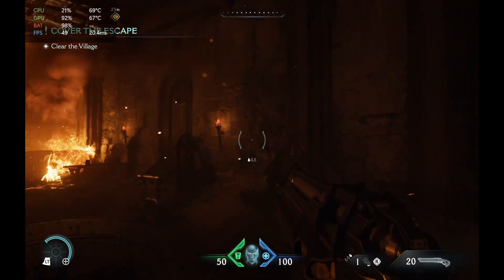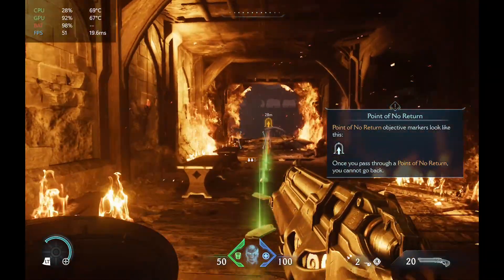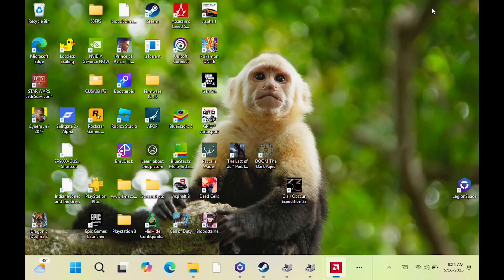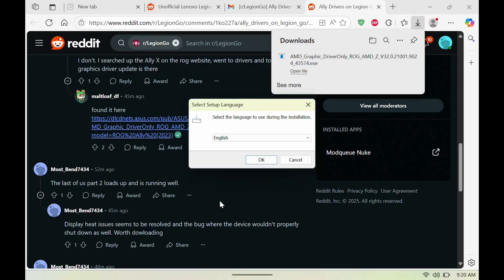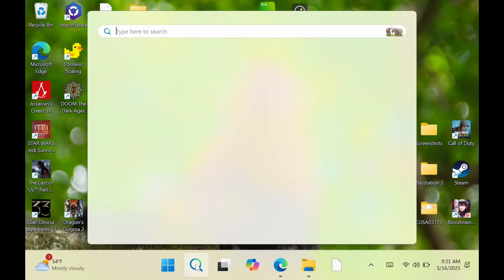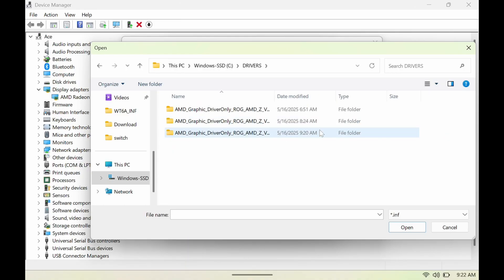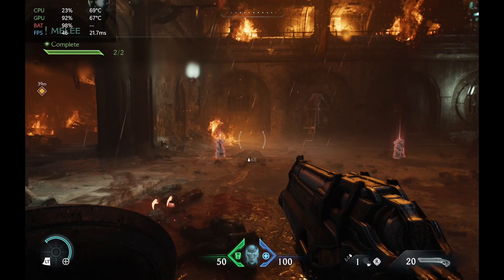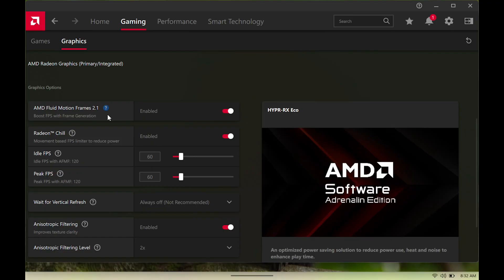NEW AMD Driver From ROG Ally FIXES Doom The Dark Ages & More For The Legion GO! EASY Install Guide!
In today's video, we showcase the NEW AMD Driver that was released for the Rog Ally that fixes Doom The Dark Ages and the Last Of Us Part 2 running on the Lenovo Legion Go. We show you how to install it for the Legion Go.